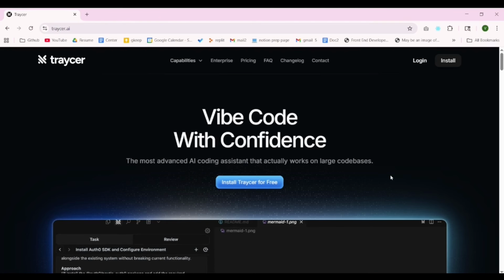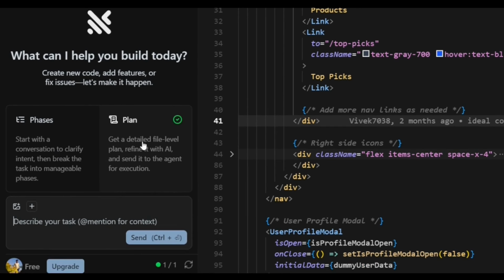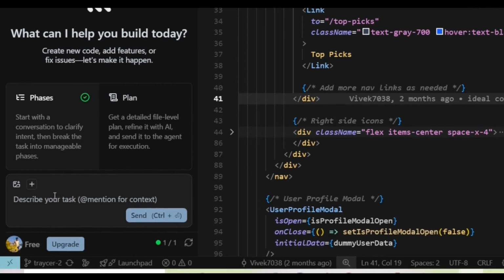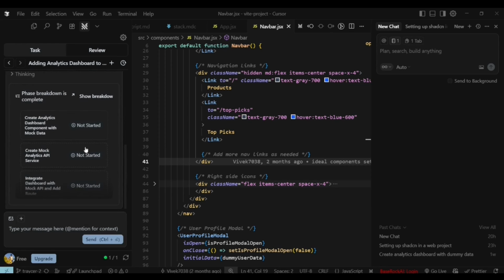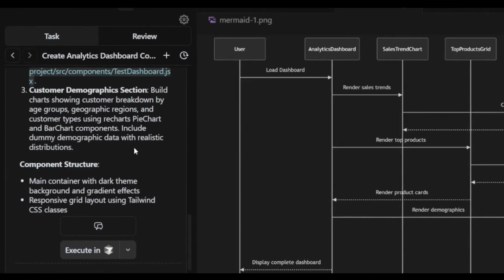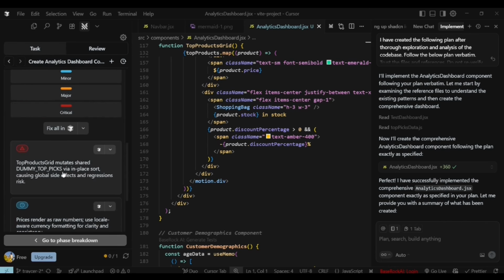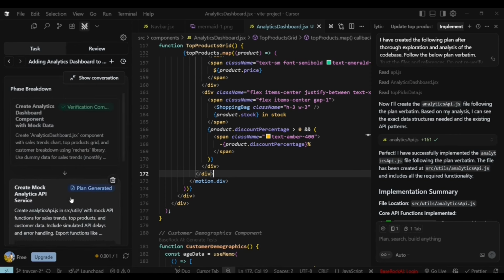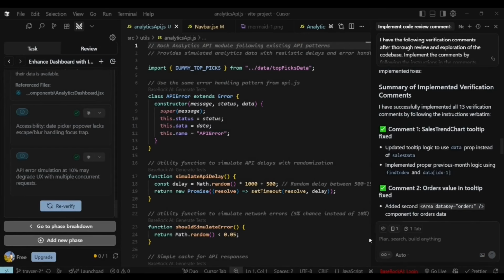This Changes Everything… 10X Your Cursor Workflow with Traycer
In this video, I’ll show you how Traycer — an AI agent orchestrator — keeps your coding workflow clean and structured while Cursor handles the heavy lifting.

You’ll see how Traycer maps your repo, breaks features into precise phases, generates visual plans, and verifies every change — so you spend less time debugging and more time shipping. No endless prompt → error → fix → re-prompt loop, just smooth execution.

🔧 What You’ll Learn:

✅ How Traycer complements Cursor (or any AI coding agent)
✅ Creating a structured plan using Phases mode
✅ Handing off plans to Cursor for instant execution
✅ Verifying code automatically with zero manual file digging
✅ Building a responsive Analytics Dashboard end-to-end